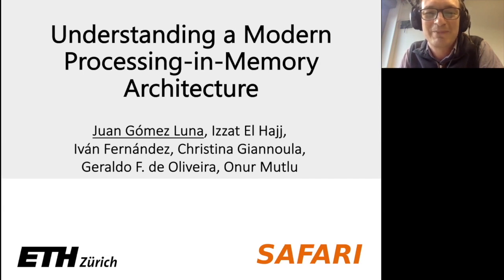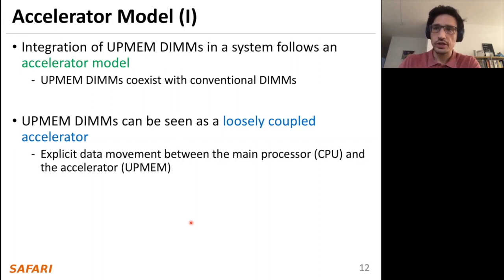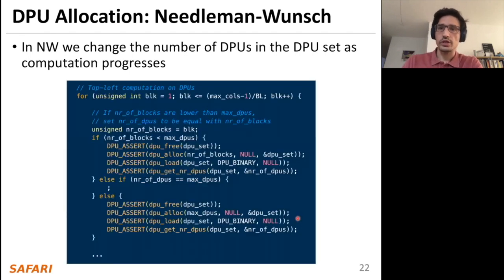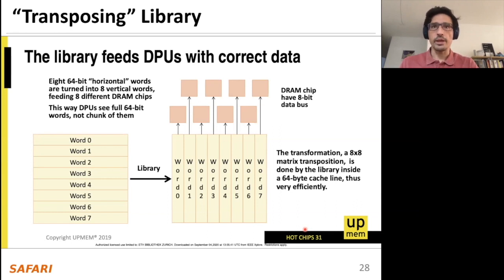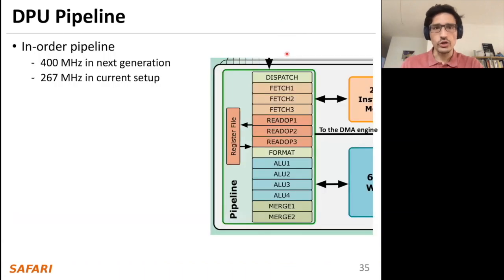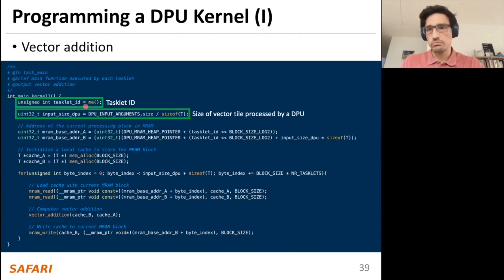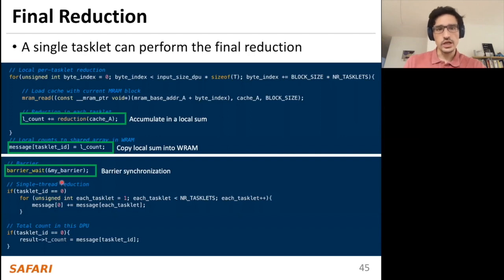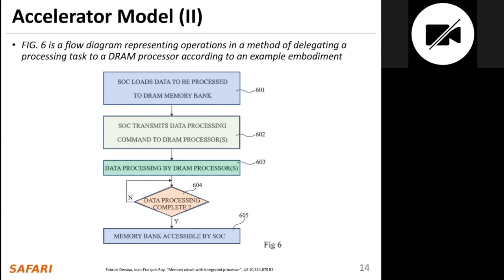Computer Architecture - Lecture 12d: Real Processing-in-DRAM with UPMEM (ETH Zürich, Fall 2020)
Lecture 12d: The Processing-in-DRAM Engine (UPMEM)